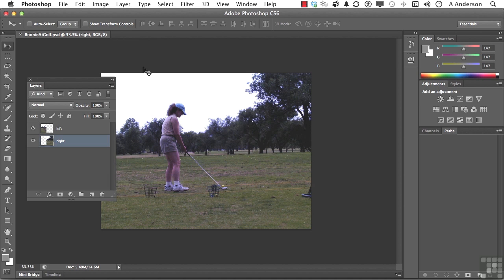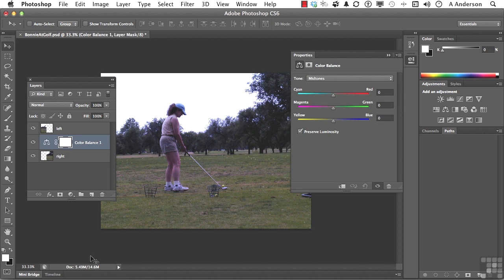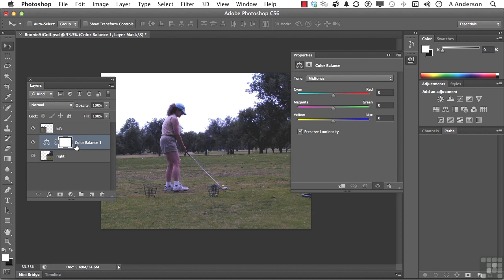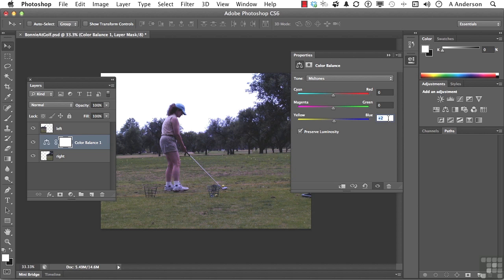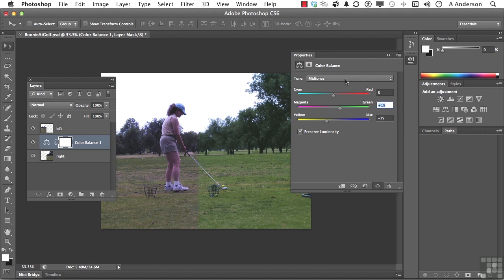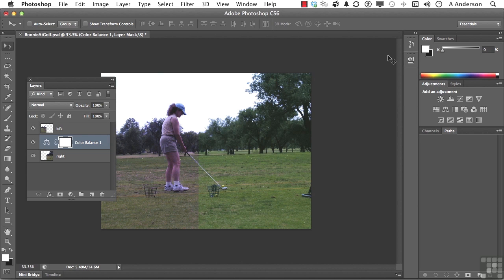07 05 Using The Color Balance Adjustment